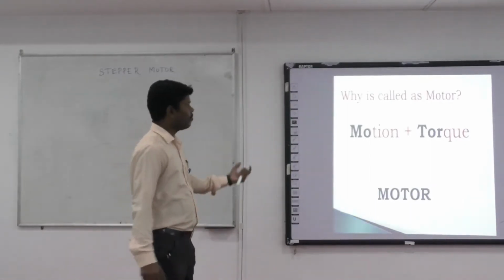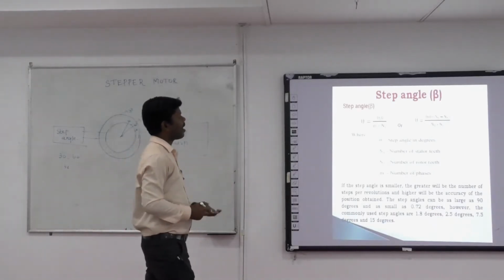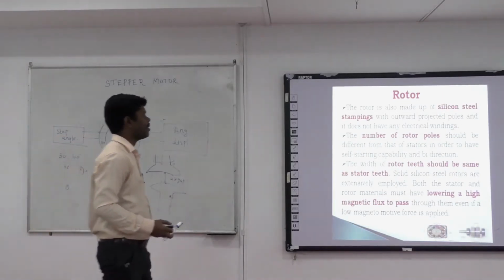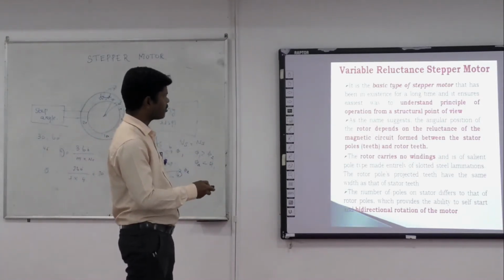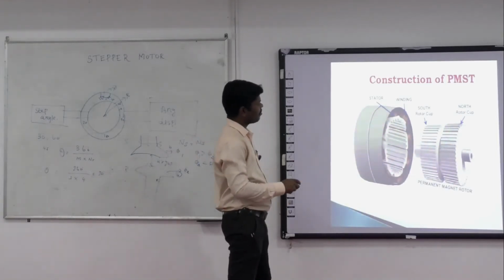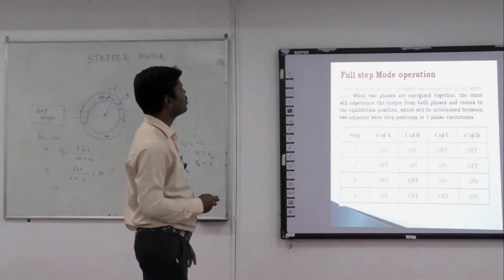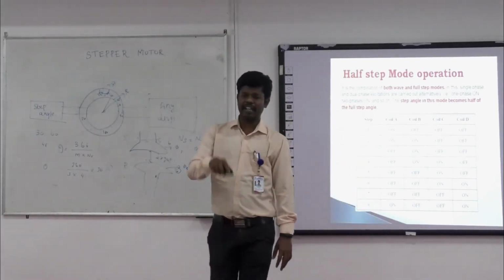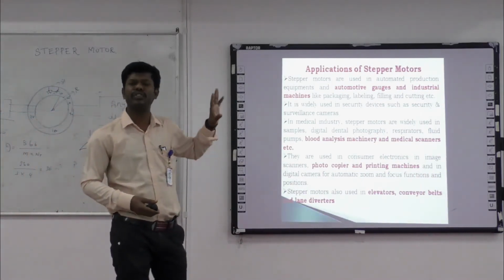STEPPER MOTOR by Mr. C. GNANAVEL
STEPPER MOTOR by Mr. C. GNANAVEL, ASST. PROFESSOR,
Department of Electrical and Electronics Engineering, AMET Deemed to be University, #135, East Coast Road, Kanathur - 603112, Chennai